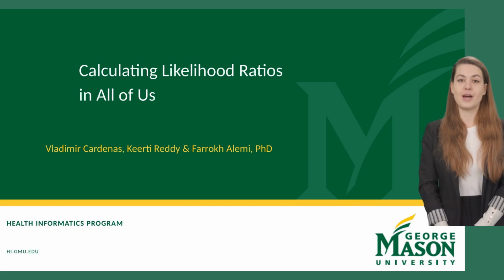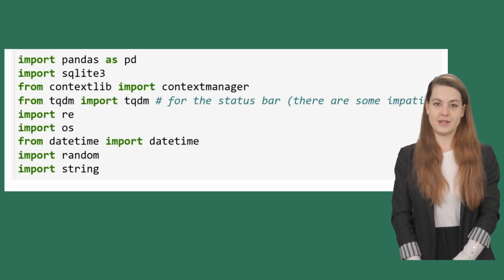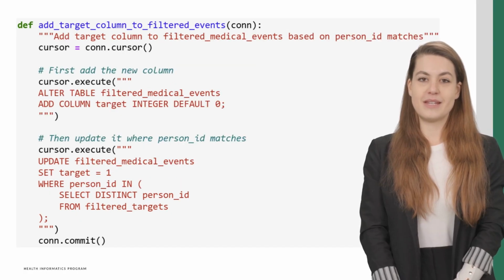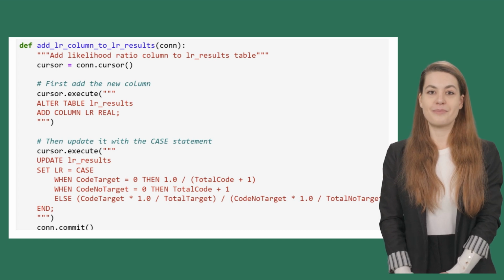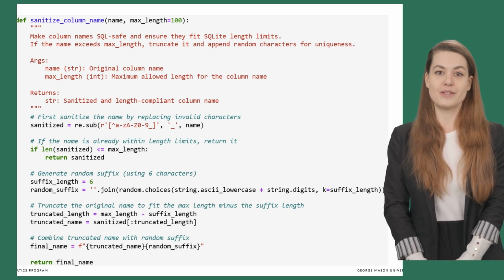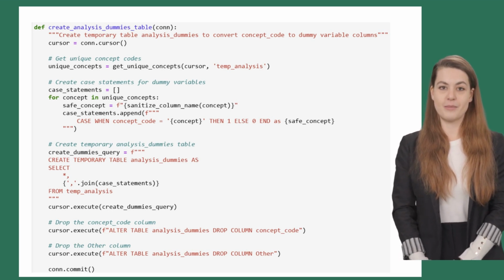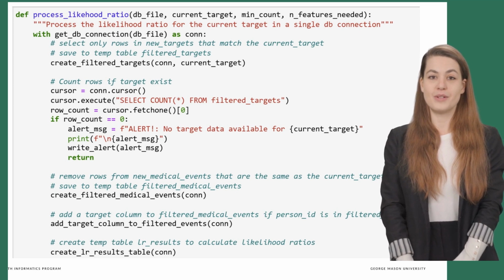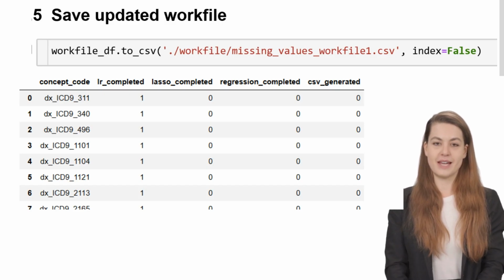calculating likelihood ratios in all of us missing values project